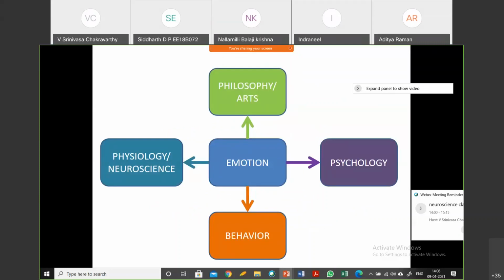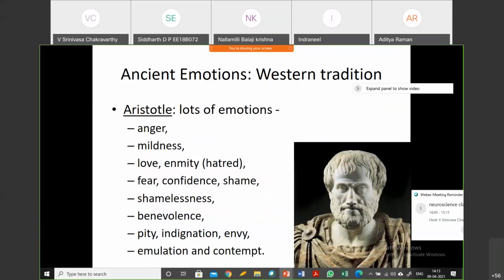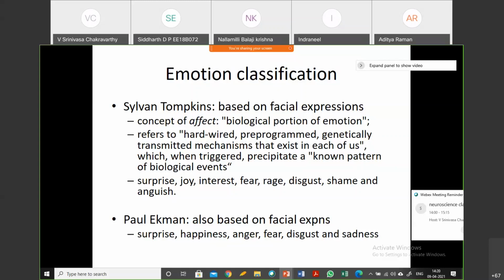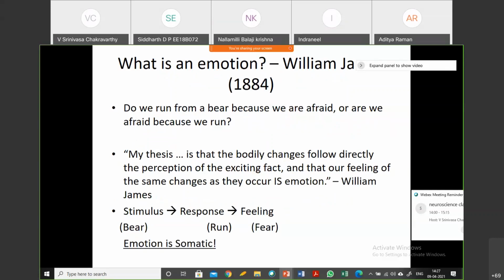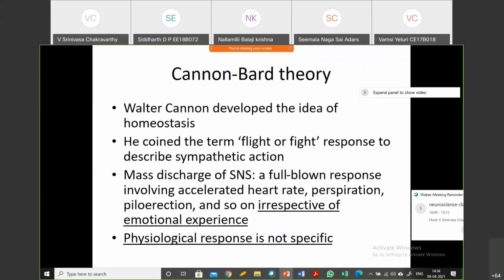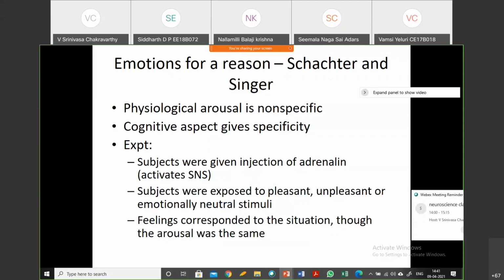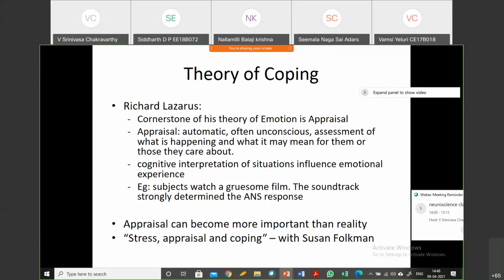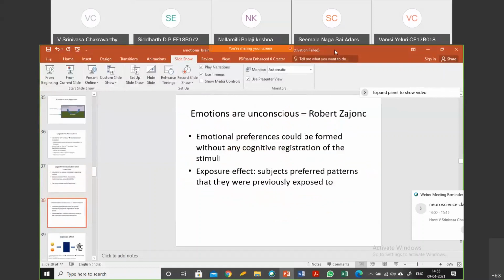16. Emotions in the brain